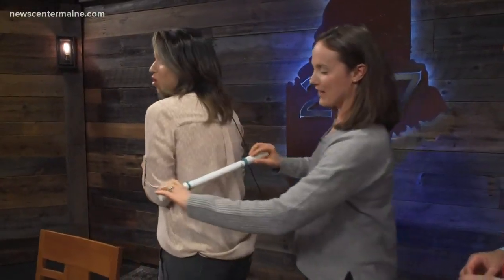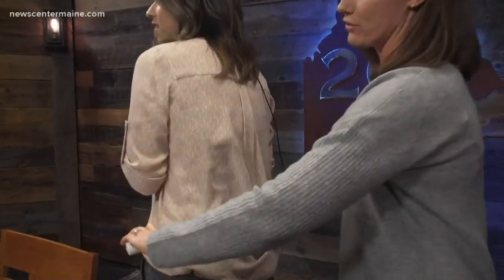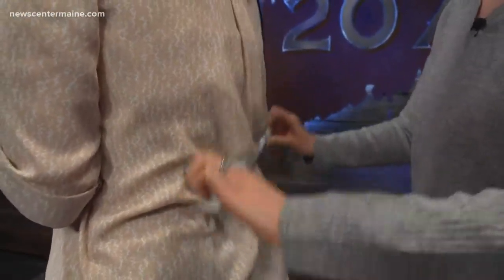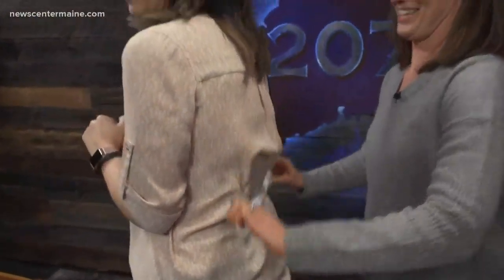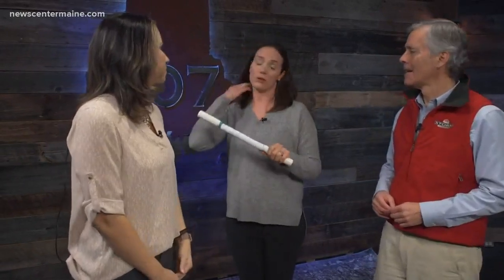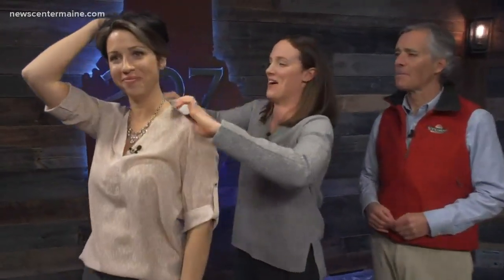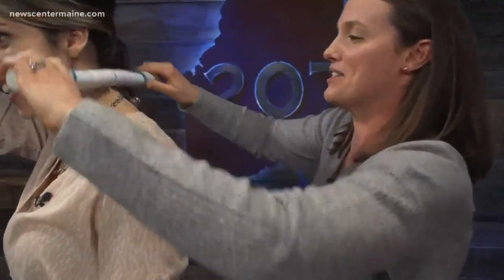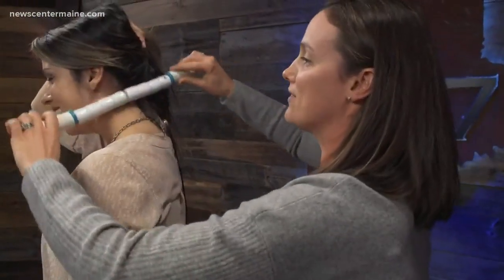When your muscles ache, which should you apply—heat or cold?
Some pain relief advice from a Maine chiropractor.